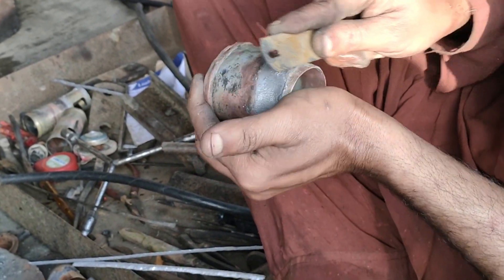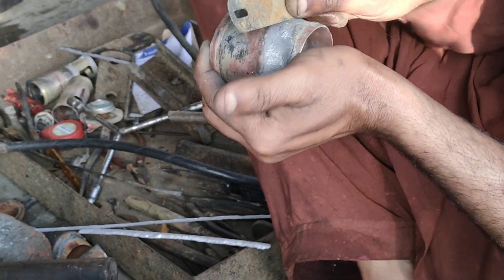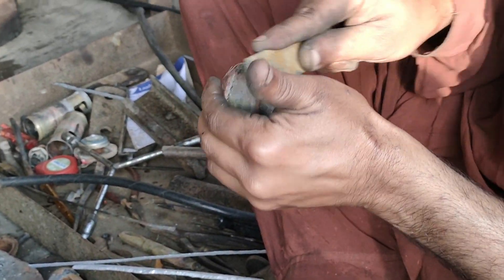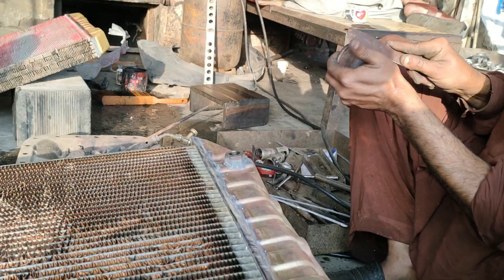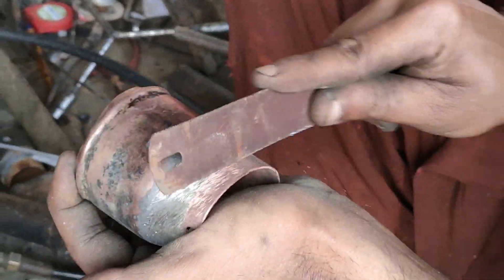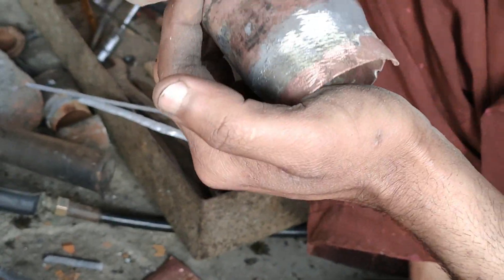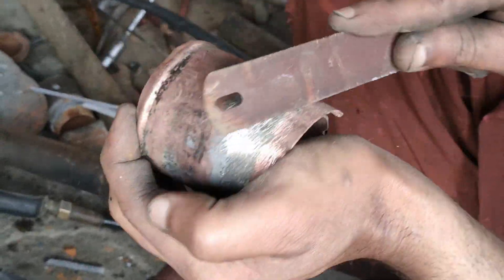Bus Radiator Repairing Amazing Skill || Restoration of a damaged Radiator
This local man has an amazing skill of fixing a bus damaged radiator.
He is doing all this without any special tools. I things he deserve appreciation.